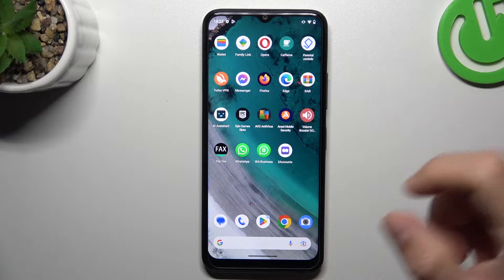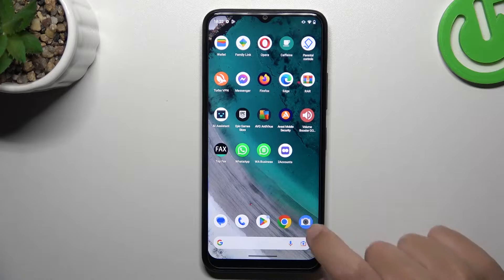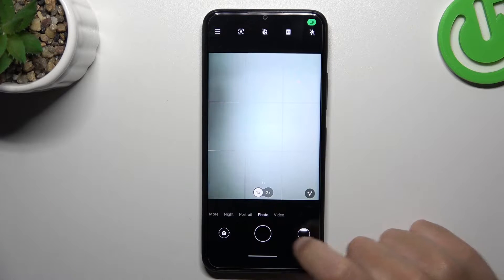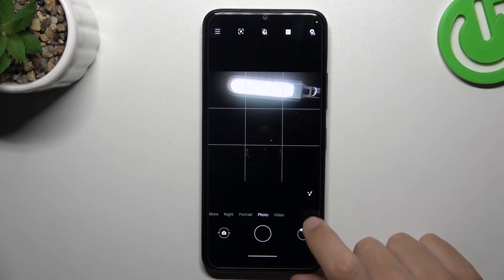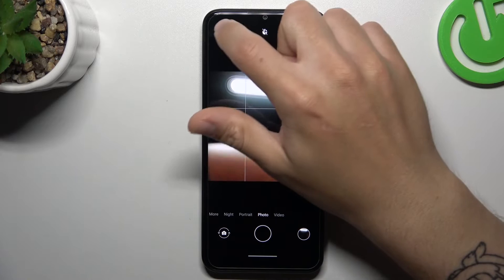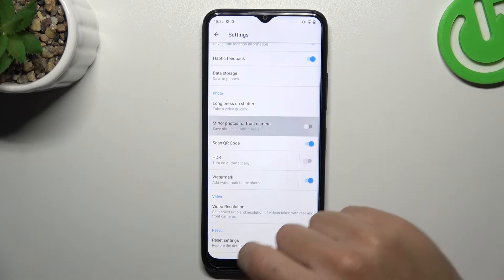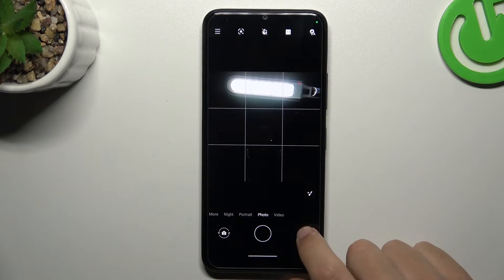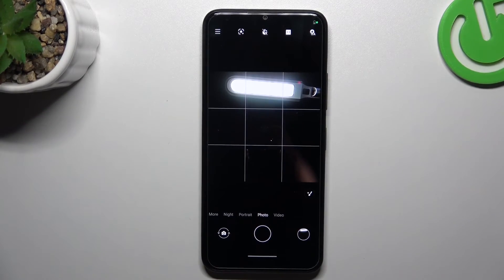How to Manage Mirror Front Camera Effect on NOKIA C32? Manage Mirror Reflection!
Whats up guys? Perfect your selfies with the mirror front camera effect on NOKIA C32. This tutorial will show you how to manage the mirror effect, ensuring you always look your best in your front-facing photos. If you like our tutorials, remember to check our

How to Control Mirror Effect on NOKIA C32 Front Camera?
How to Adjust Selfie Mirror Effect on NOKIA C32 Smartphone?
How to Manage Mirror Effect on NOKIA C32 Phone?